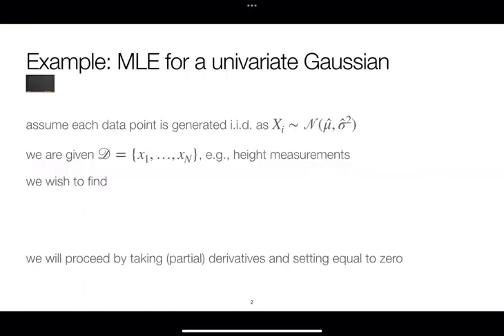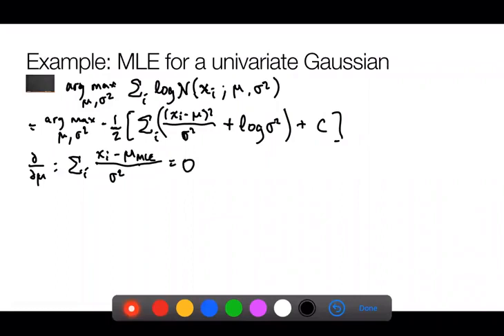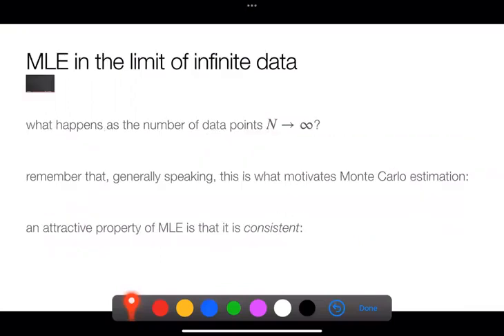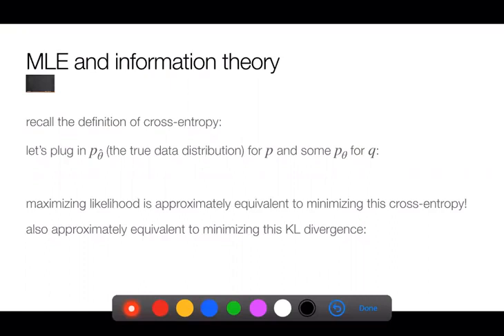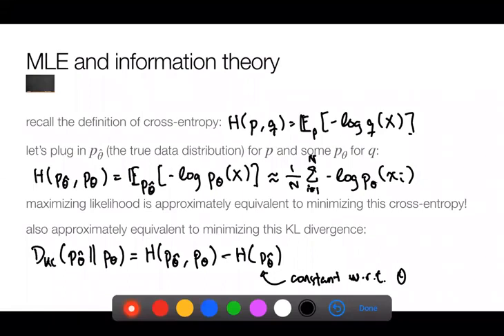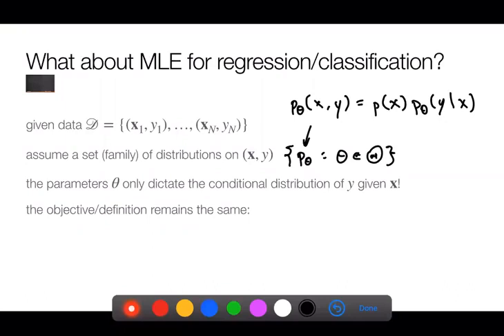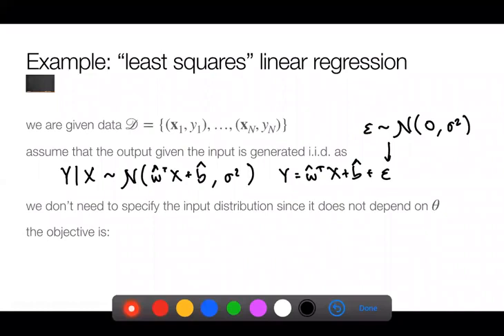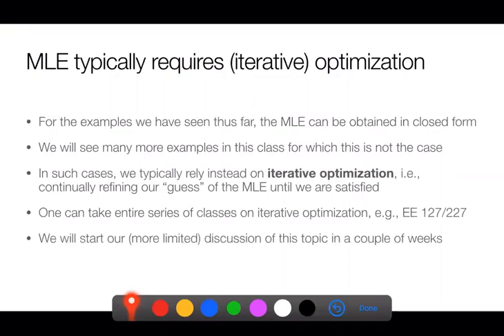2022-01-26 MLE 2